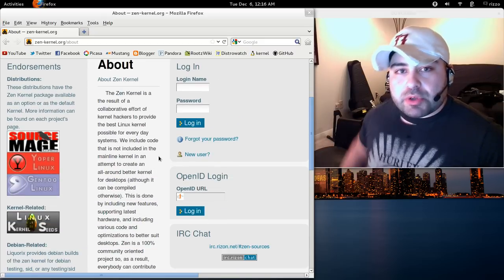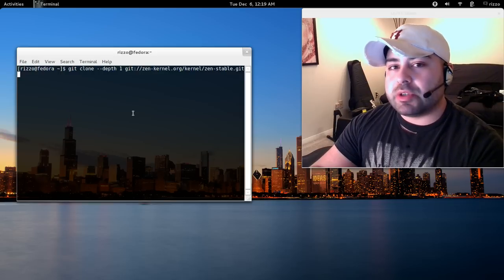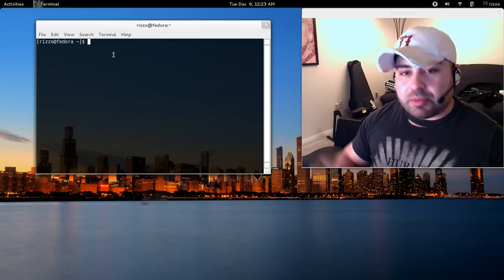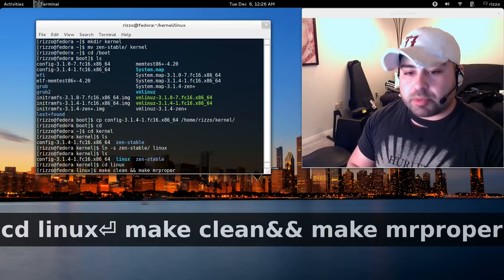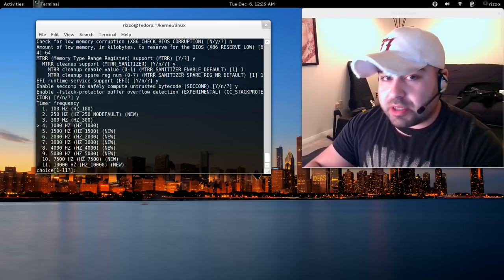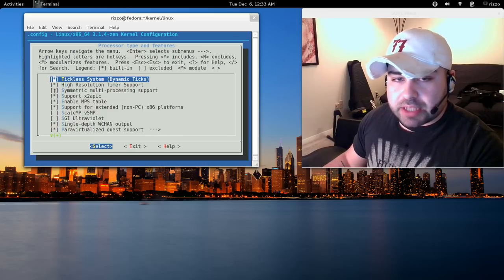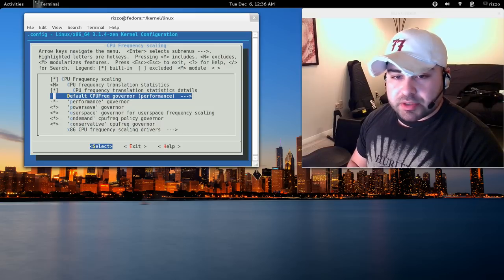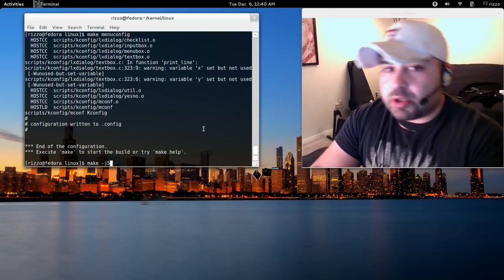Tutorial: Configure, Compile & Install the Zen Kernel in Fedora 16 (Part 1)